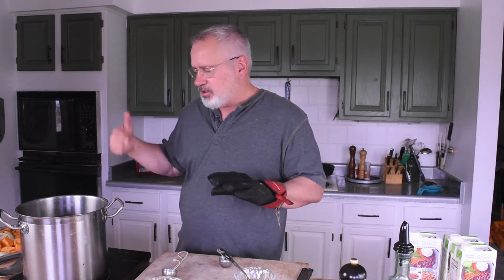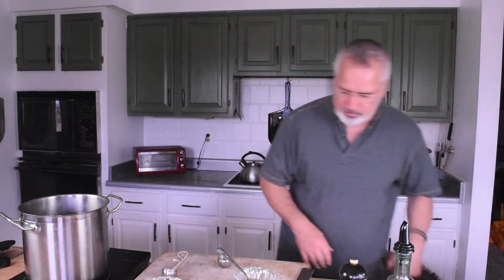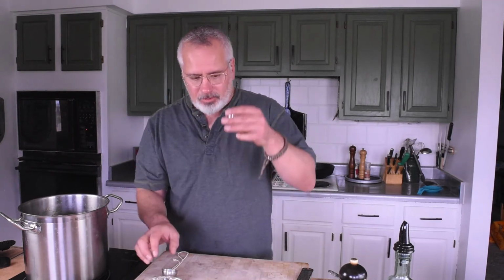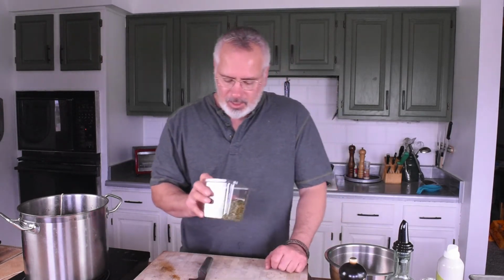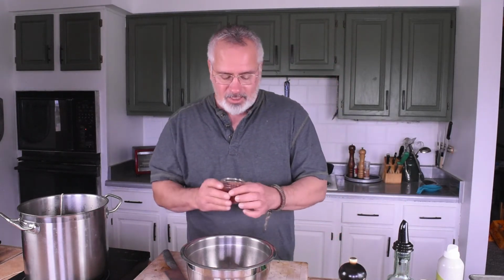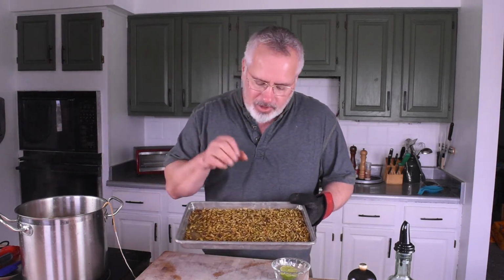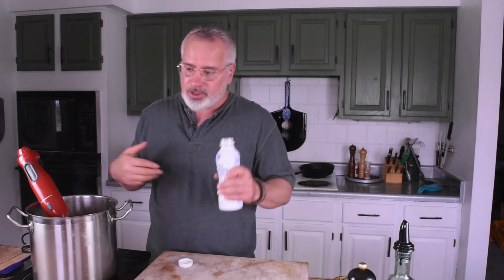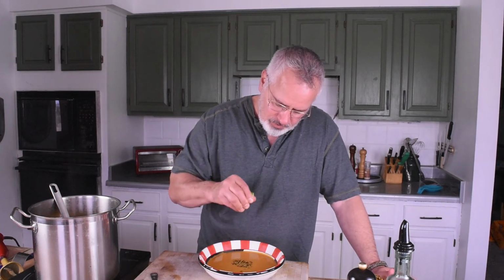Chef Terry's Sweet Potato and Chipotle Soup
Fall is a time to hone your soup making skills, In this video, Chef Terry shows how to make a vegetarian  Sweet Potato soup flavored with chipotle chilies. He also shows how to roast pepitas, a type of pumpkin seed, to be used for the garnish.

Ingredients

Soup
4 large sweet potatoes
2 cups cream
2.5 quarts vegetable stock (homemade is best, store bought is fine)
1 chipotle chili plus 1 tablespoon of the adobo packed with the chipotle
1 large yellow onion
8 cloves garlic
5 springs worth of fresh oregano leaves

Pepitas
10 ounces of raw Pepitas (a type of pumpkin seed)
1 teaspoon of sea salt (a fine grind works best)
1 teaspoon fresh ground black pepper (a fine grind also)
2 teaspoons ancho chilies (a fine grind yet again!)